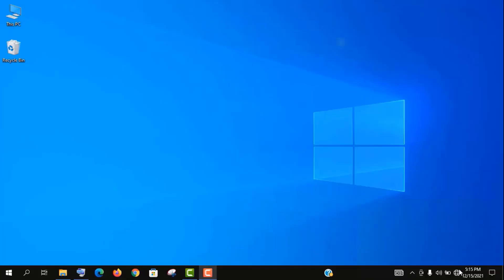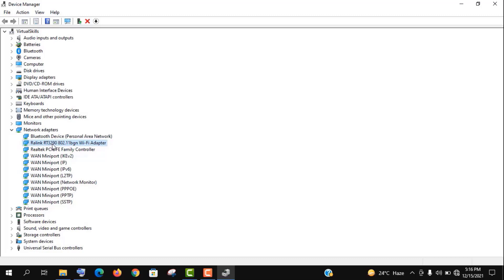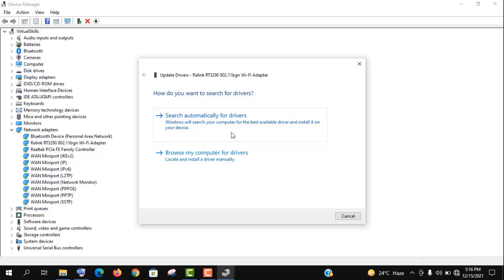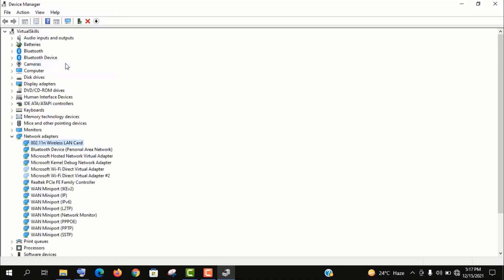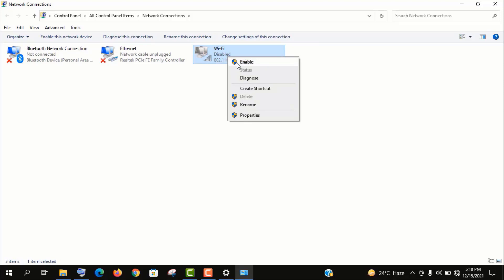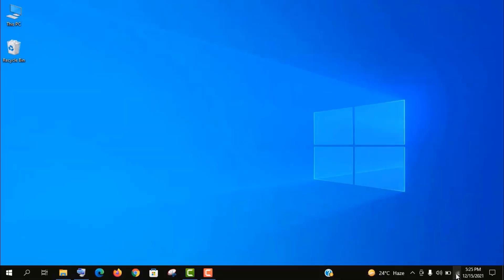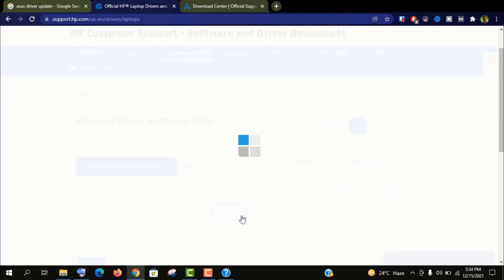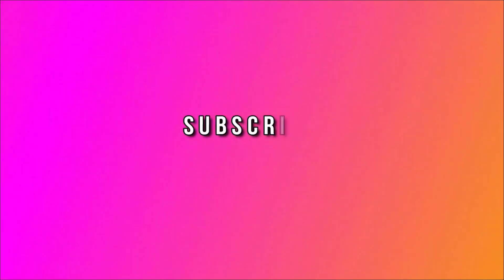How To Fix No Wifi Networks Found in Windows 10 PC or Laptop in 2022!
How to Fix No Wifi Connections Are Available and No Wifi Networks Found in Windows 10. It's a 100% working method to solve this wifi not connected problems in 2022.

In this video, I am going to show you how to fix no wifi network found in Windows 10 PC or Laptop. Also fix wifi connections are not available even though your wifi is turned on in settings on windows 10 . This is a common problem for windows users.

Actually, It happens when your wifi network adapter is missing or not working properly. You can easily fix this network problem by fixing or installing a wireless Lan driver called 802.11. I have shown all possible ways to solve this wifi connection issues. Hope, this will solve your problem.